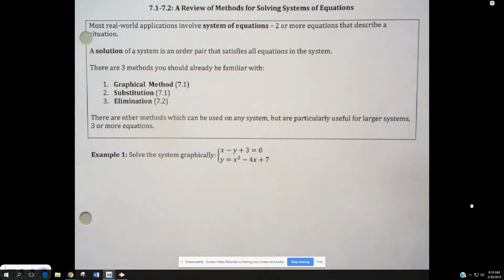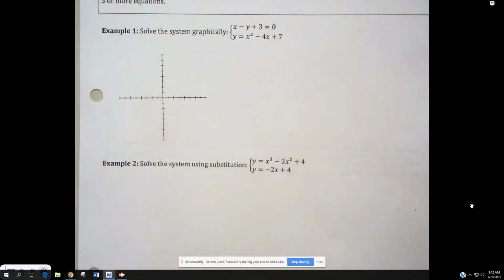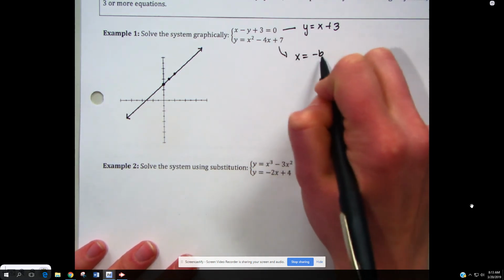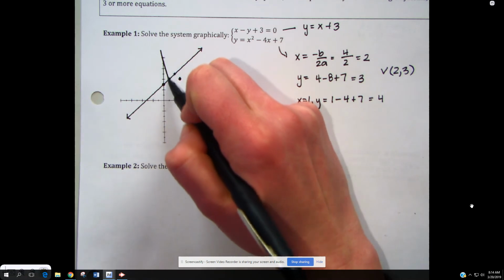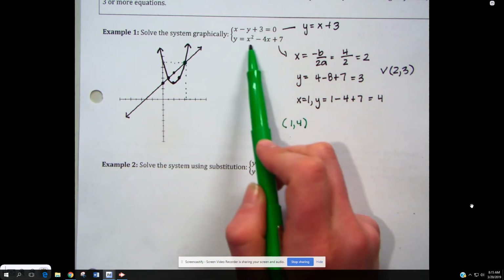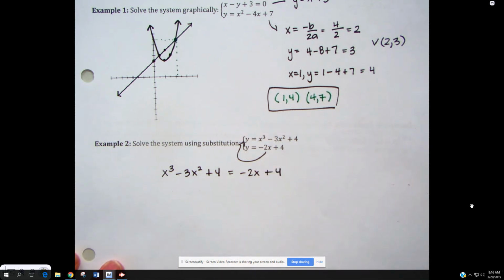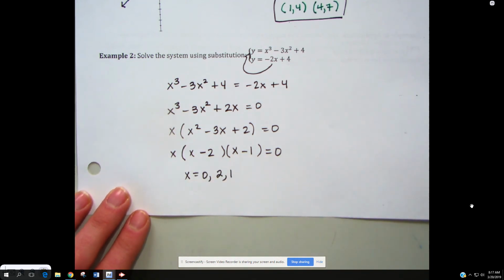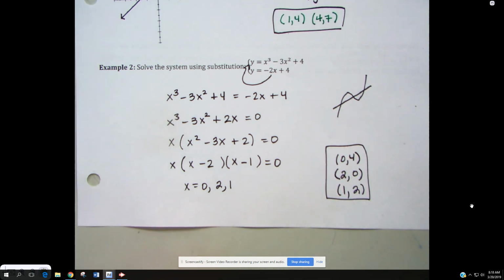NonLinear Systems Video Notes - Video 1